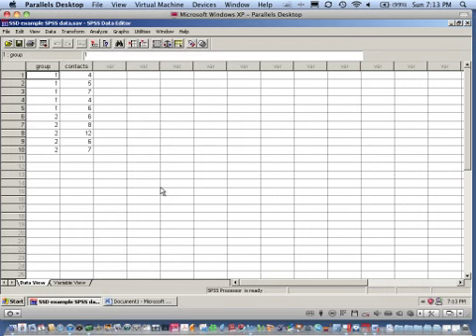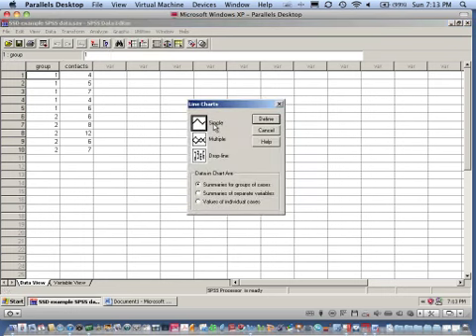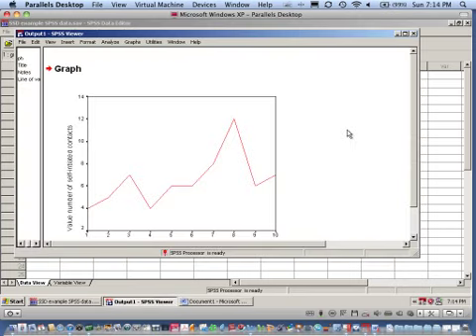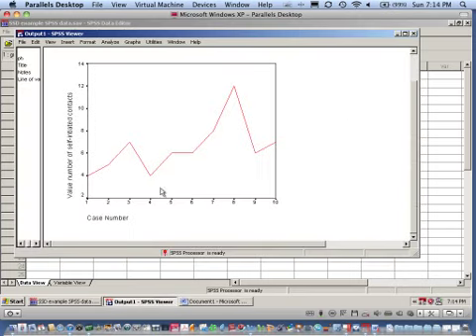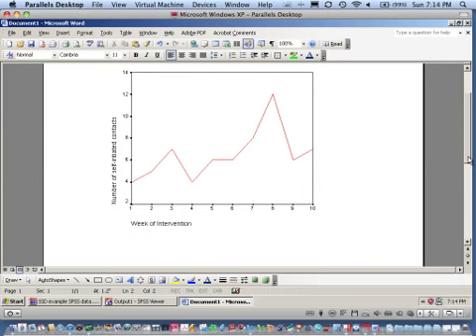SSD, part B